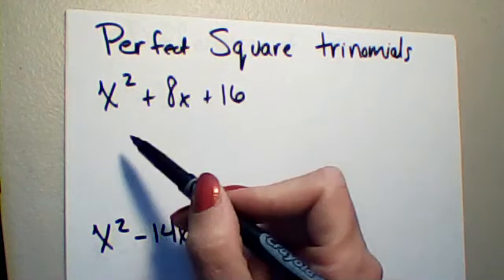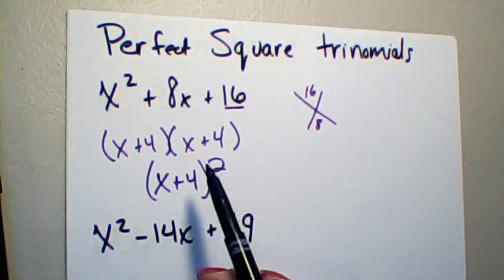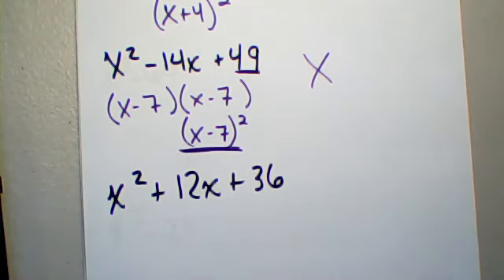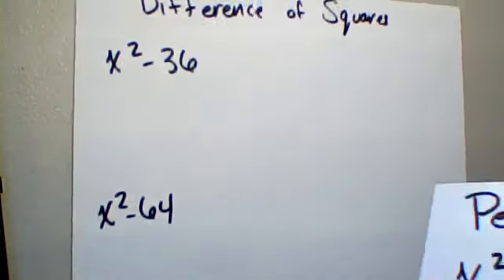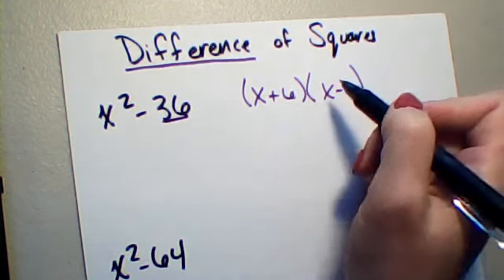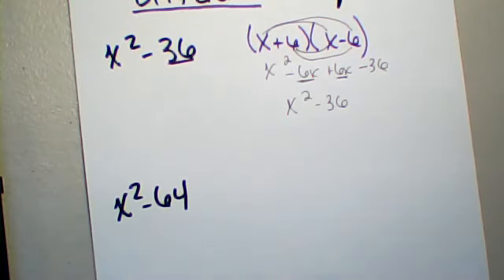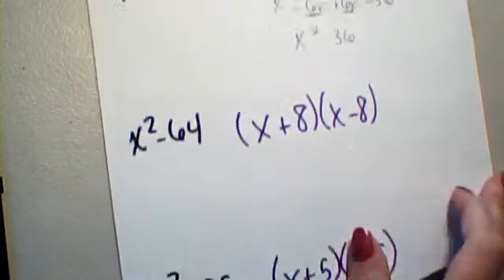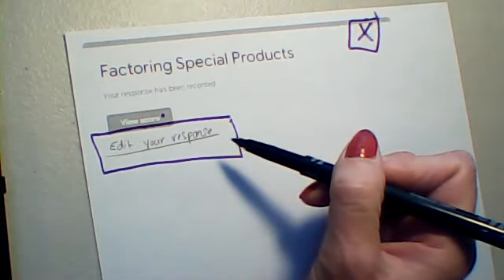U8A8 Factoring Special Cases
perfect square trinomials and difference of squares